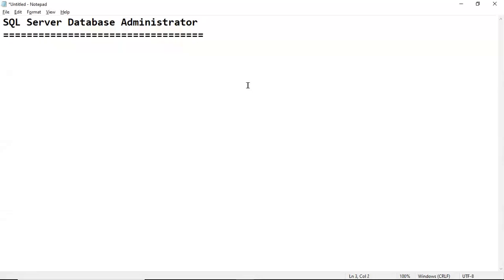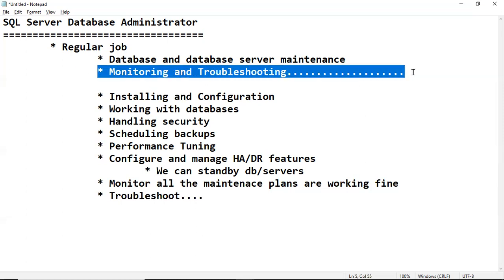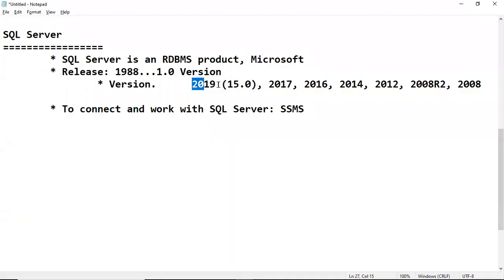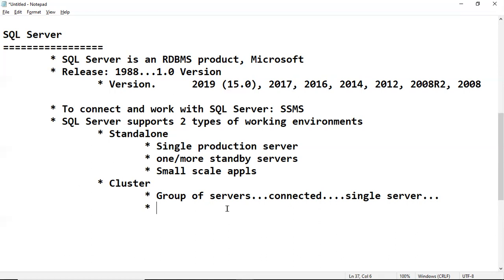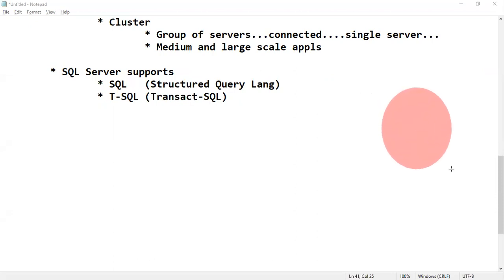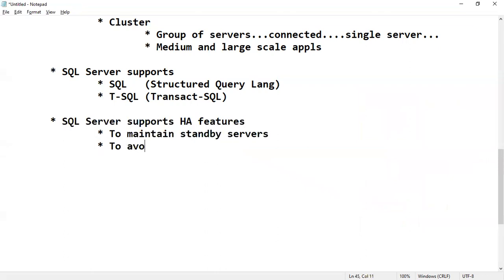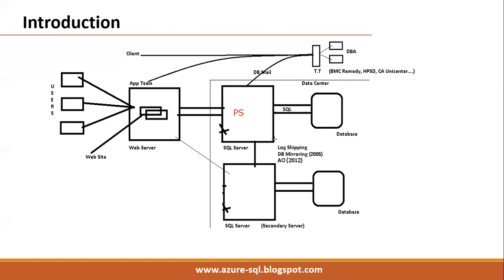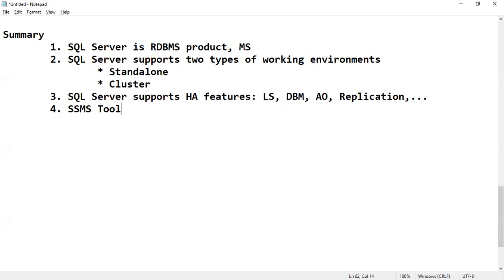SQLDBA Demo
SQL Server, SQL Server Database, Database Administrator, SQL DBA